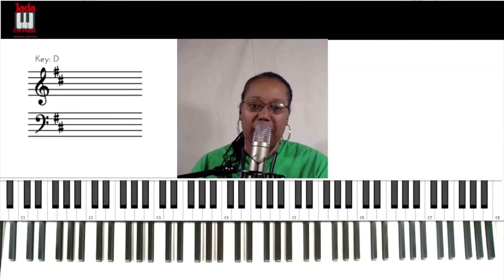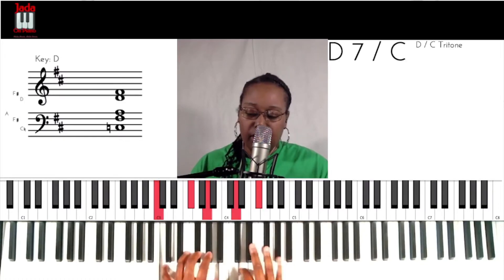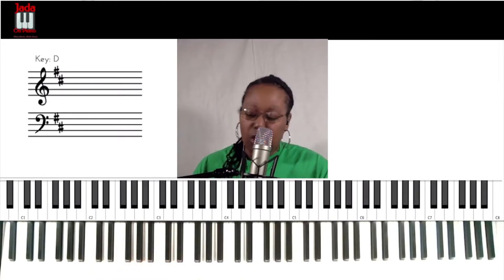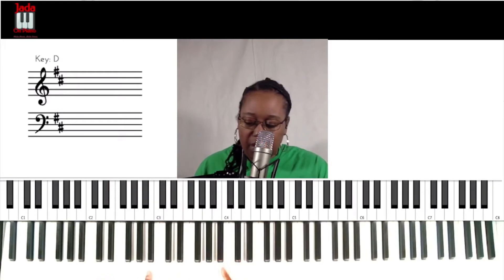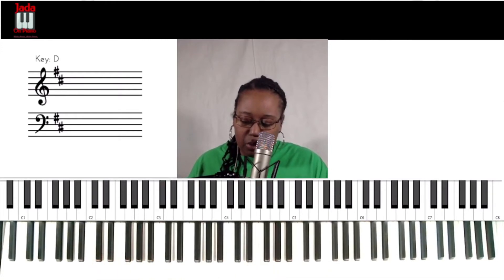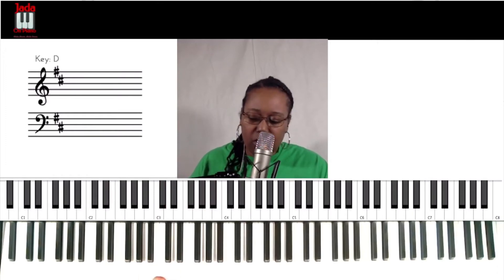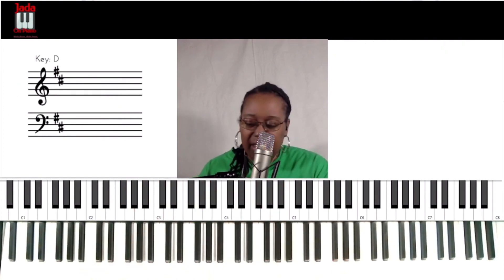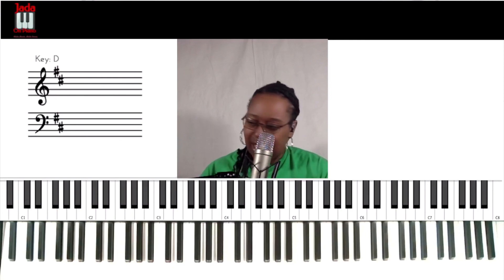Jada on Piano 4 Movements to Minor (Adding whats not there)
Number System Explained with Examples

3 Ways to use a #11 b13 chord Glenn Gibson Jr. style with examples

The Ultimate Chord Progression

How to use the 2 Types of Diminished Chords

4 Contemporary Voicings for a Dominant Chord on Piano

5-1 Cadence in First inversion with Examples from  Total Praise

Leading Tone Tonicization inside of a Chord

Chord Naming Conventions: Whats the difference between a 2nd and a 9th chord?

How to Practice Piano Tips with Examples

Traditional Gospel Cadence 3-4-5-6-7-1 Progression

How to use Augmented Chords with Examples

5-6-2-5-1 Progression Cadence with a Demo

Transposing on Piano: Pro and Cons

Suspended Chords Sus chords with examples

Suspensions in the Melody Suspended Chords

Suspended Chord Progressions

Suspended Rhythms

Suspensions on Piano: Putting it all together

Secondary Dominants

The Number System in a Minor Key

Advanced 2-5-1 Progression

How to play the 7-3-6 Chord Progression

7-3-6 in 2 Keys at Once

7-3-6 Eddie Brown Chord Progression

The Chord Eddie Brown Chord Andrae Crouch Chord

Minor 6th Chord Half Diminished Chord

Minor 6th Chord 4-1 Progression Eddie Brown Style

Relative Minor vs. Parallel Minor Scales

Alain Merville Movement 6 2 5

Deceptive Cadences

With You by James Fortune Organ Breakdown

Eddie Brown 251

RoShawn Eve and Jada on Piano Let Go Let God

If  My People RoShawn Eve and Jada on Piano

Cory Henry Masterclass Breakdown

3 Chords to Know or You will Always Be Confused

2 Chromatic Walkdown Progressions

Want the Midi File?